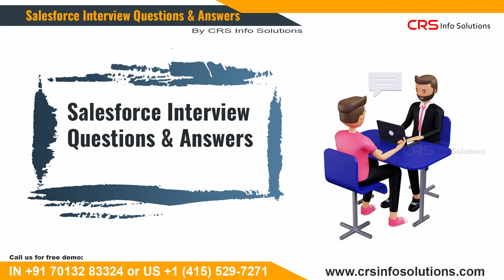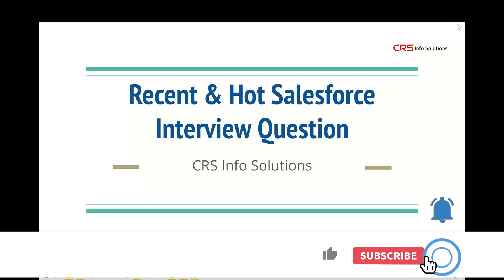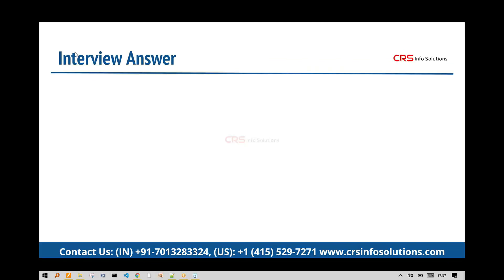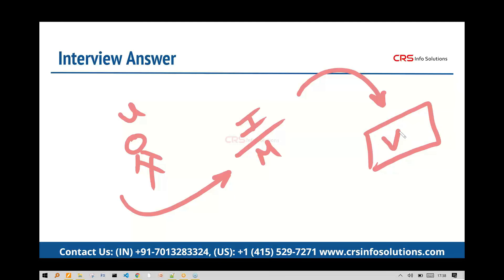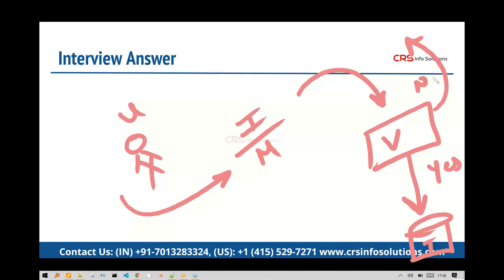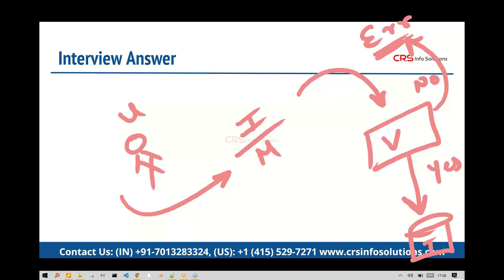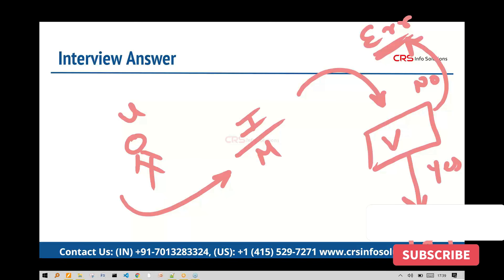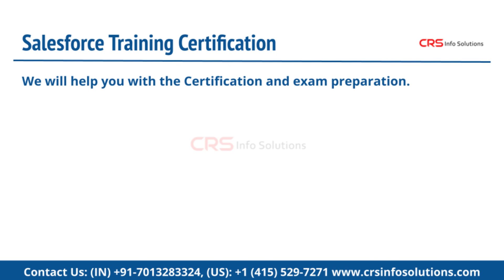Salesforce Beginner Interview Question Part 10 | What is Validation Rule and how to create it?